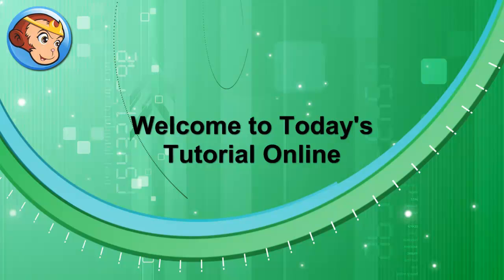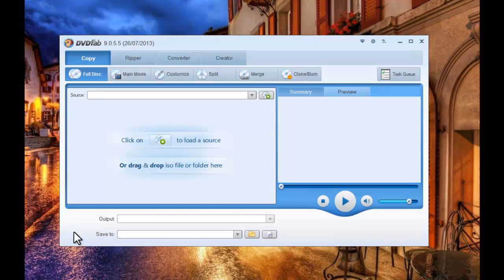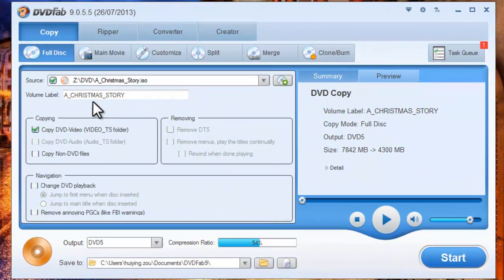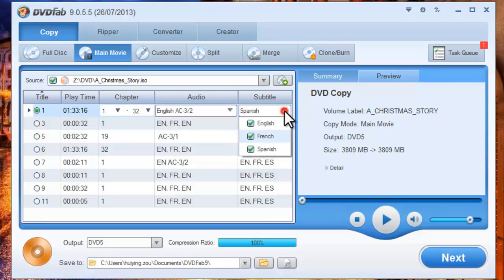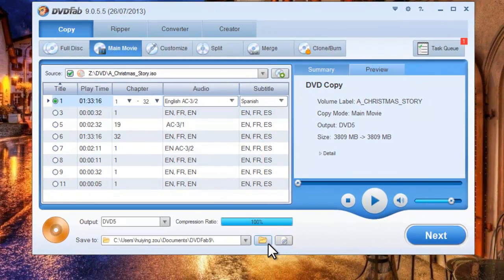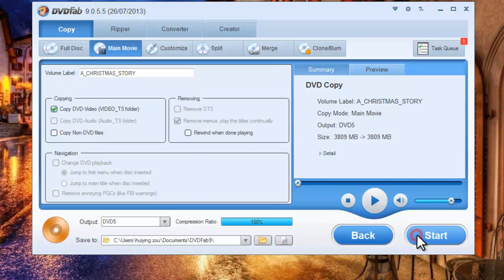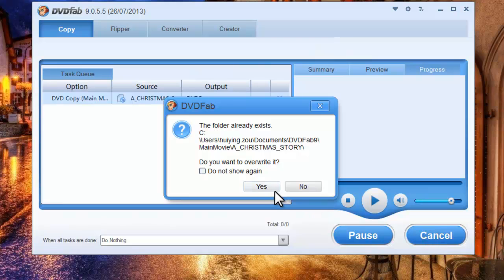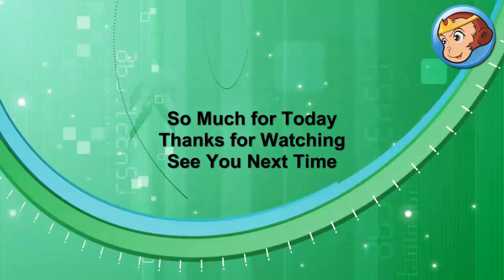How to Decrypt a DVD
In this video you can learn how to decrypt a DVD and backup DVD content. DVDFab DVD Copy allowing users to decrypt DVD and copy it to hard drive or blank discs. Learn more about this DVD Copy software